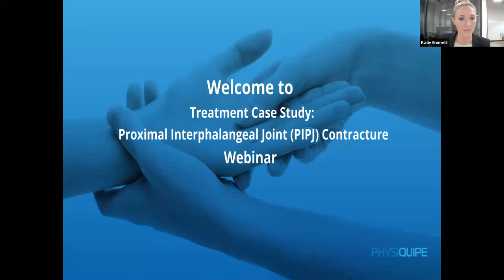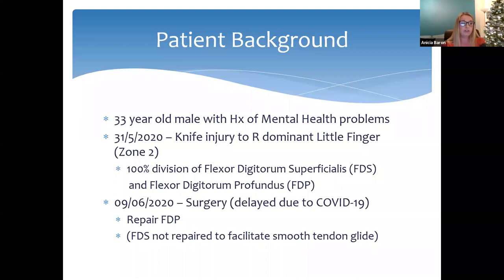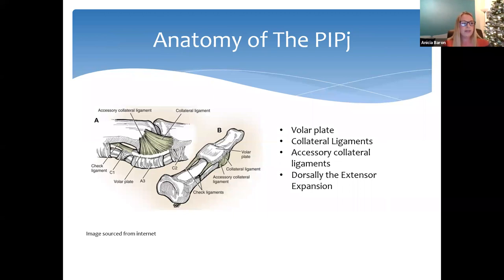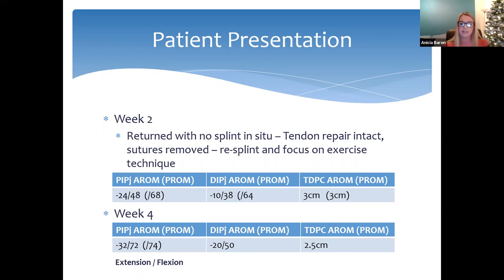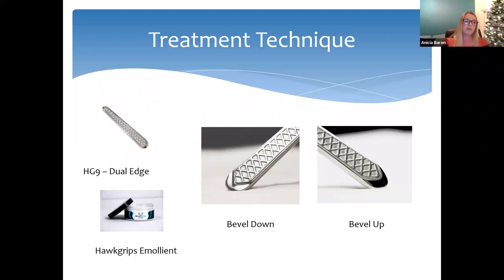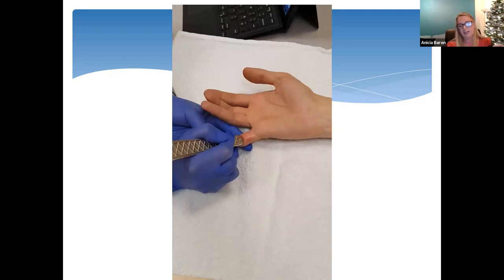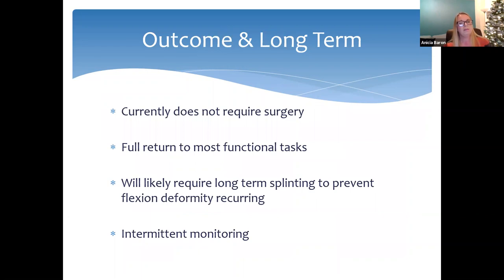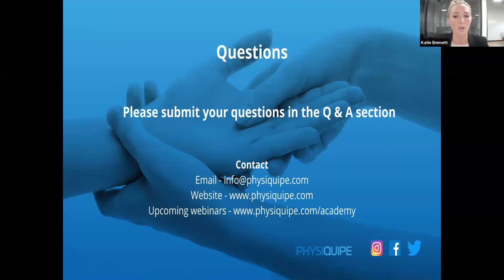Webinar Series | Treatment Case Study for Proximal Interphalangeal Joint Contracture | 24th Nov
Patient Background  02:19
Therapy Intervention 03:53
Anatomy of the Flexor Tendons 04:33
Patient Presentation 07:47
Treatment Technique 11:39
Treatment Video using HawkGrips 12:57
Results 15:42
Week 19 Results 17:07
Outcome & Long Term 17:28
Conclusion 18:09
Q&A Session 19:17